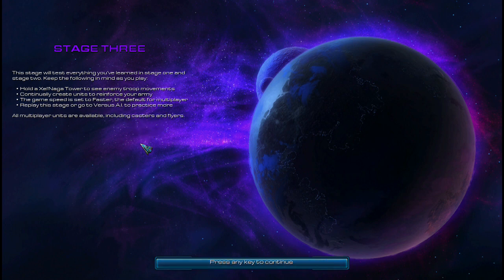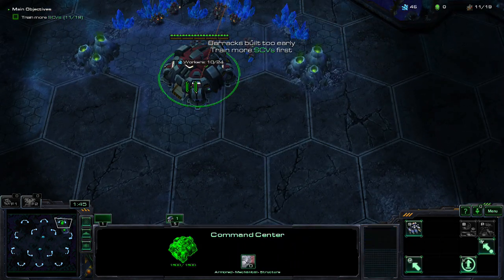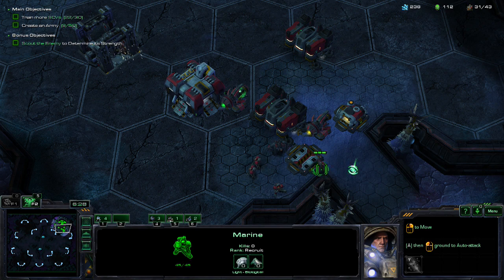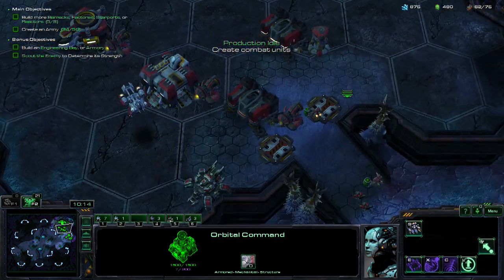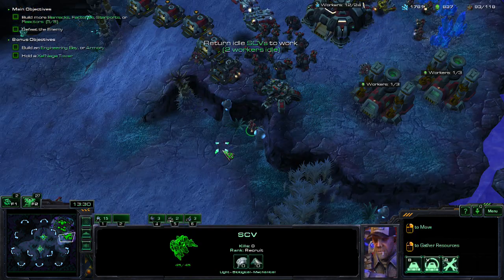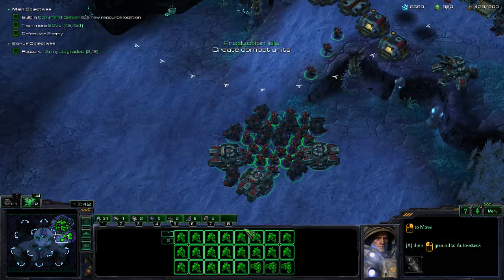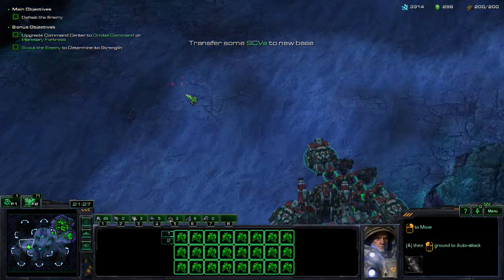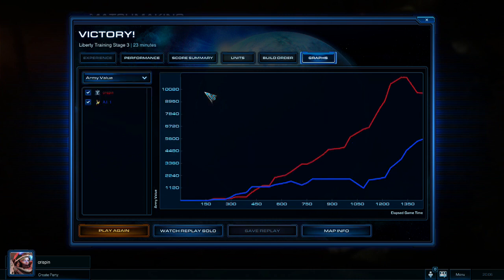StarCraft II: Terran Training Mode Stage III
Stage III is keeping me pretty busy and showing me lots of holes in my play, attention and memory. Great!